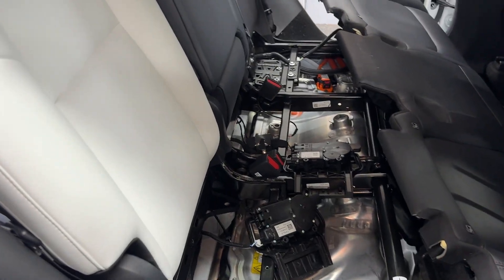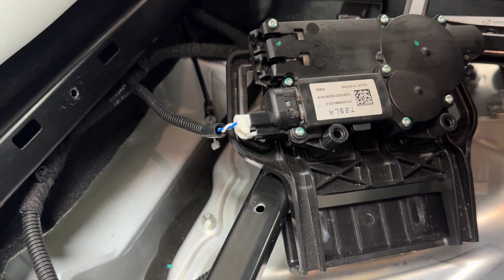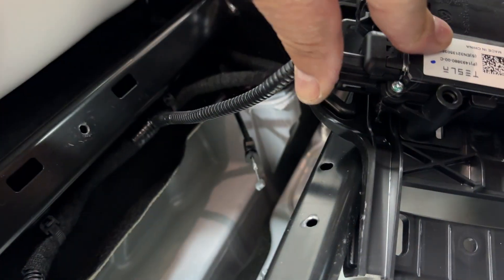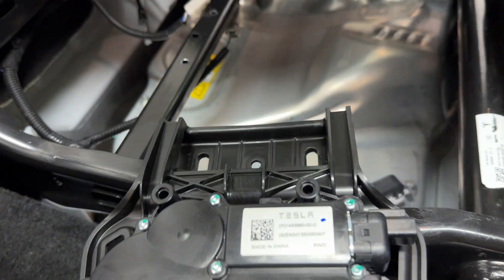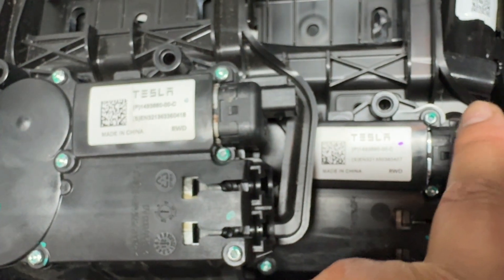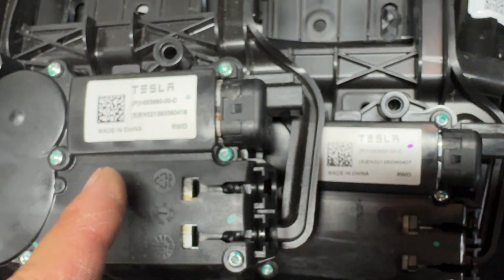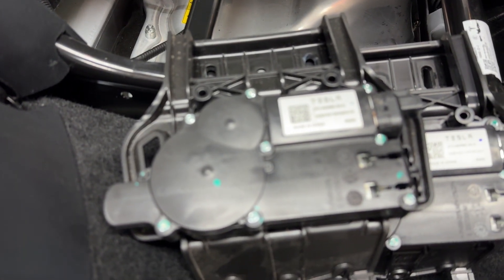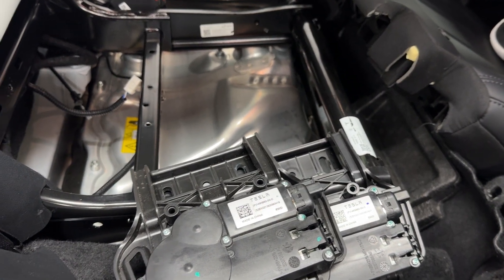Model Y Rear Seat Motor Swap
Tesla Model Y Modifications